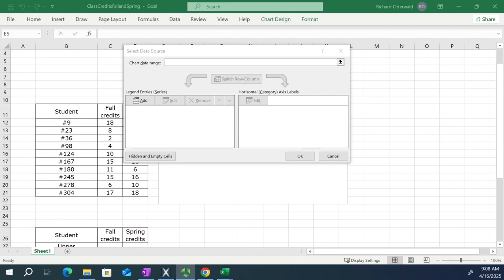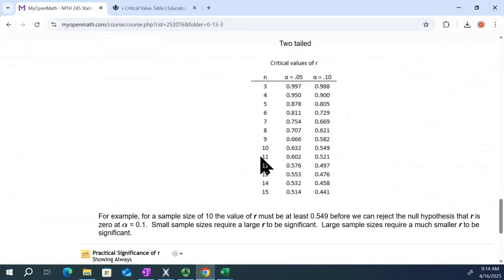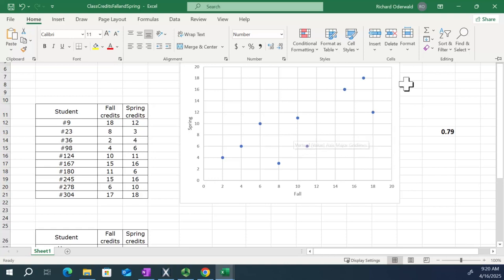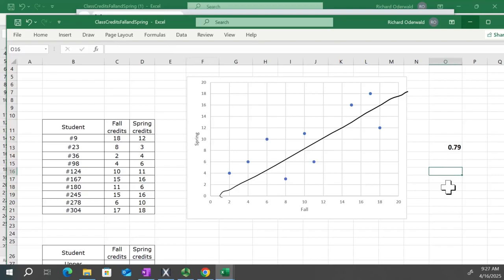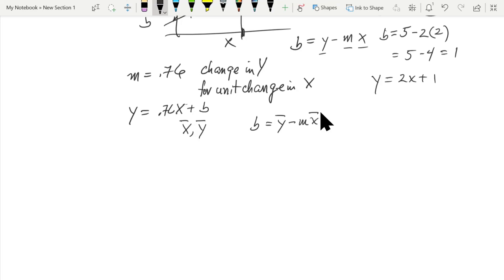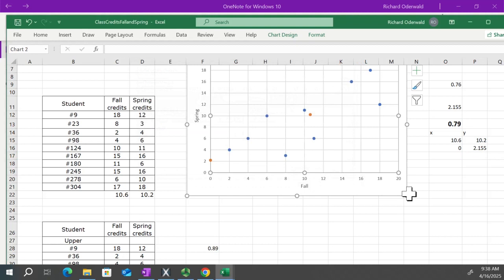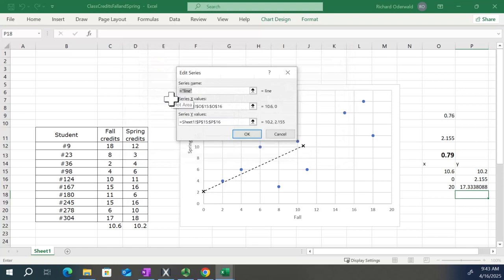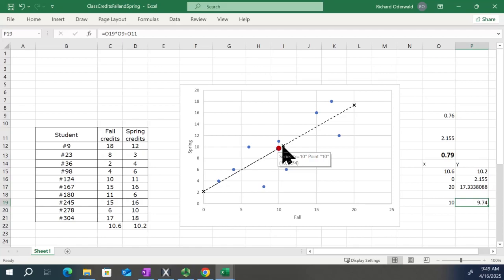Simple Linear Regression Example, Fall and Spring Credits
Simple Linear Regression example with scatter plot, correlation, correlation significance test, unimportance of significance, using correlation to separate groups, predicting, slope and intercept calculation and interpretation, residuals, definition of "Best Fit"